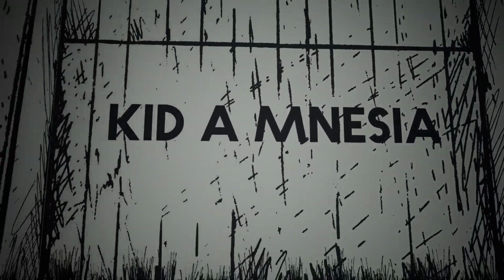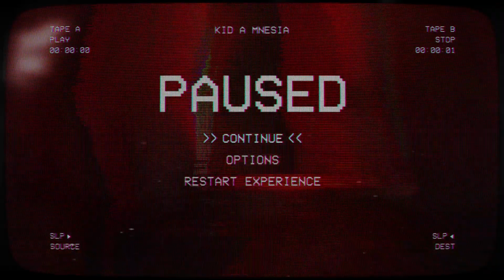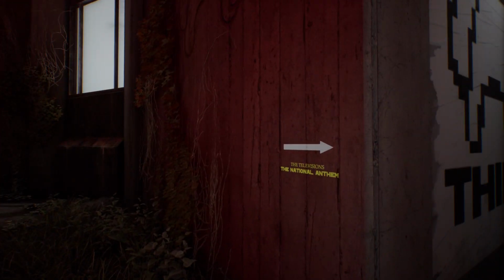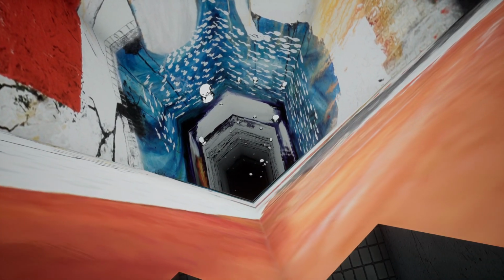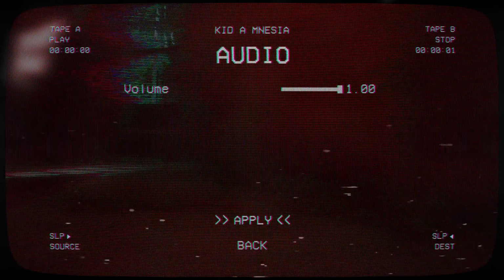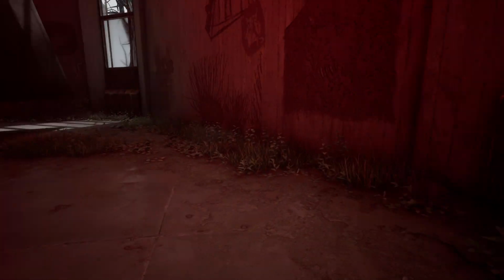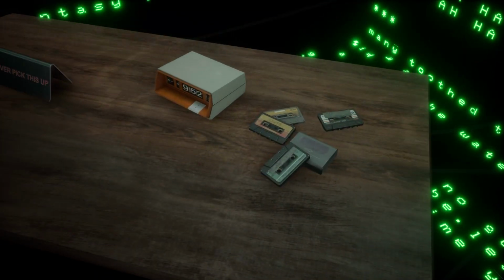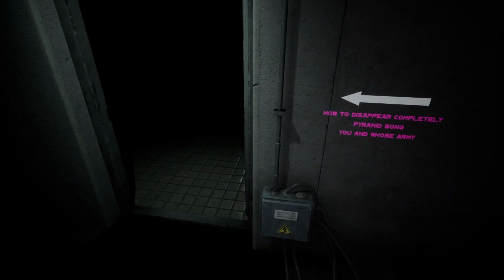THERES A RADIOHEAD VIDEO GAME???